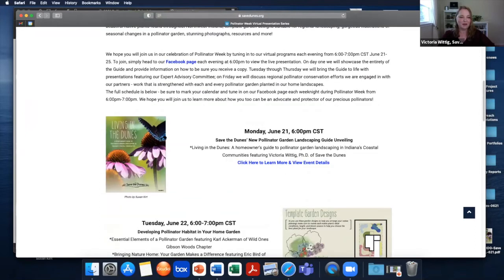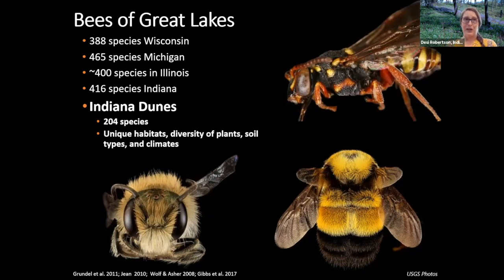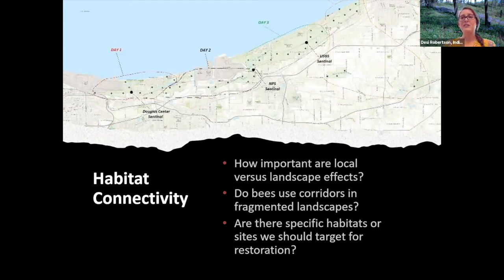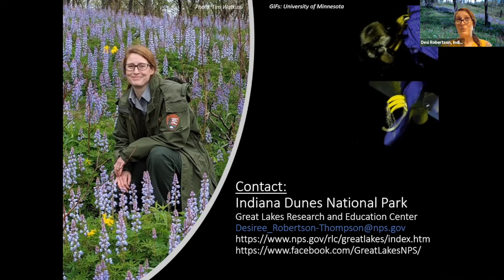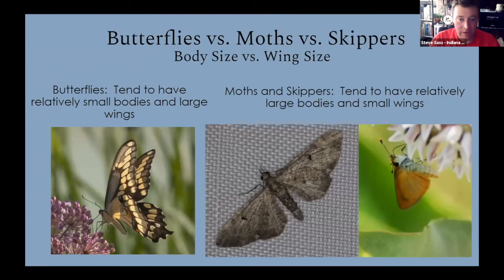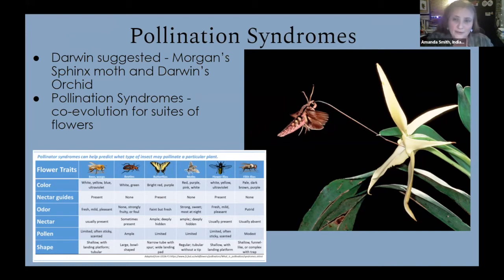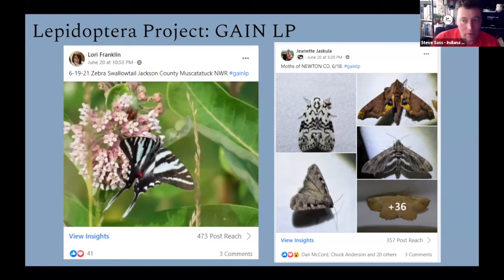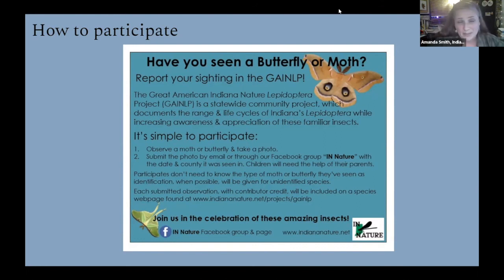Pollinator Week Virtual Program Series- Day Three: Pollinator Experts Speak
In June of 2021, Save the Dunes unveiled our long-awaited Pollinator Garden Landscaping Guide for Indiana's Coastal Communities-Volume 2 of our Living in the Dunes series- during Pollinator Week. Celebrated across the United States and beyond, Pollinator Week is an annual event designed to raise awareness about the perils facing pollinators and to provide tools, resources and community connections that empower us to ensure they thrive in our landscapes.

Our Pollinator Garden Landscaping Guide does just that by providing rich content on the diverse ecosystems, incredible pollinator species and beautiful native plants found throughout Northwest Indiana, template garden designs suitable for regional landscaping, gorgeous illustrations of seasonal changes in a pollinator garden, stunning photographs, resources and more!

On day one we showcased the entirety of the Guide and provide information on how to download a copy. Tuesday through Thursday we brought the Guide to life with presentations featuring our Expert Advisory Committee; on Friday we discussed regional pollinator conservation efforts we are engaged in with our partners -work that is strengthened with each and every pollinator garden planted in our home landscapes.

Download a copy of our Pollinator Garden Landscaping Guide today on our website!